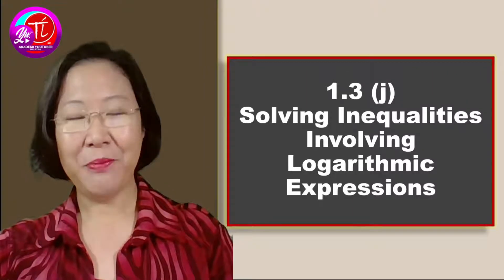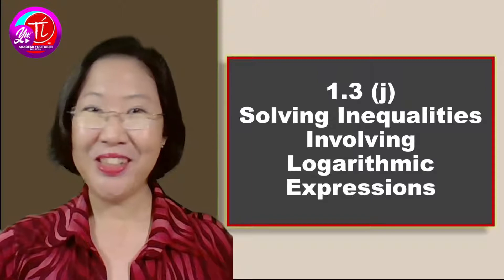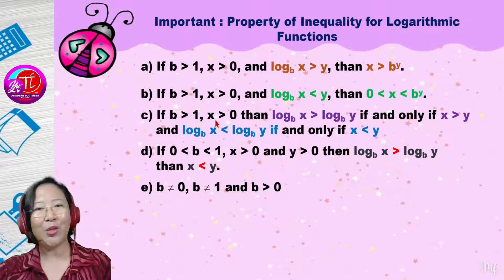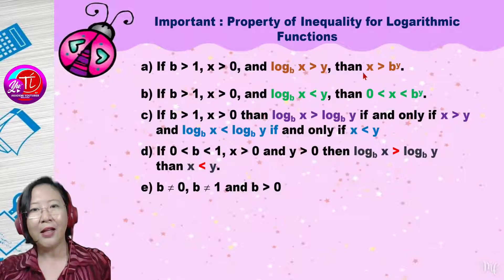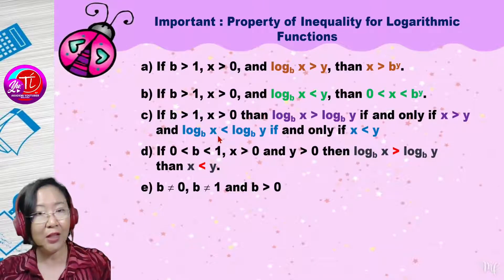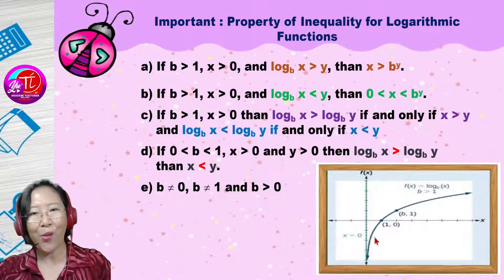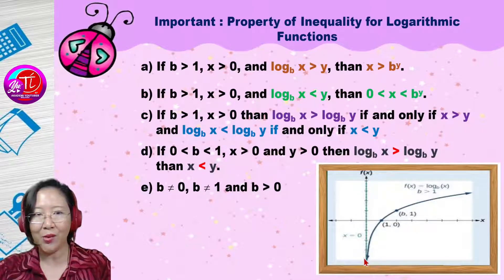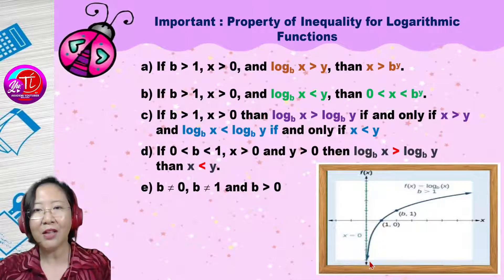MATH T ( SEM 1 ) STPM - SOLVING INEQUALITIES INVOLVING LOGARITHMIC EXPRESSIONS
Hi hi all, I'm an experience teacher who have been teaching Form 6 Math T for many years.  I have been teaching since 1994.  Currently I'm teaching in a Form 6 College    ( KTE)  in Perak.
I prepare Videos on Mathematics (T)  lessons to help my students score better in their STPM Mathematics (T) papar.  I do hope that my videos can be helpful for you too.